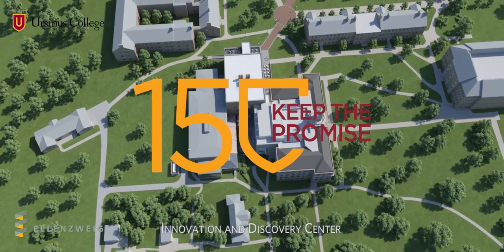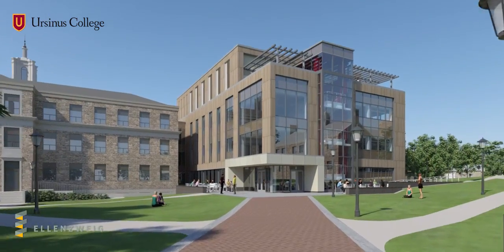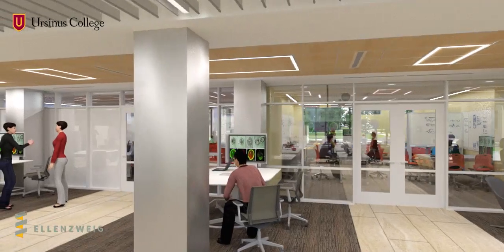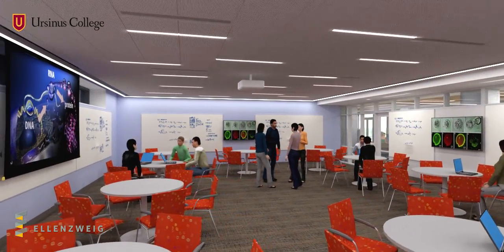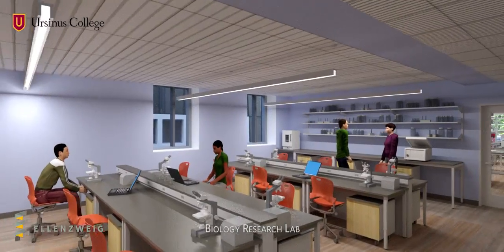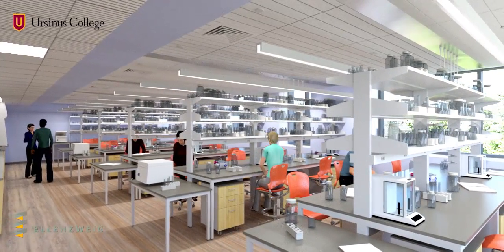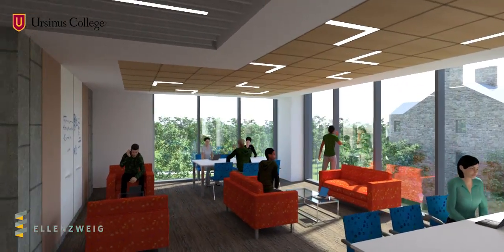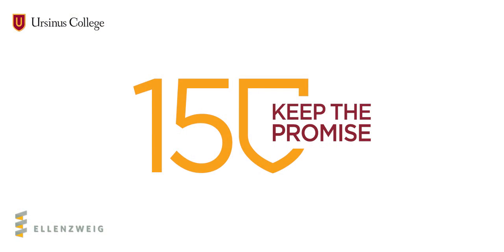A New Era for Science and Entrepreneurship at Ursinus College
Ursinus College is embarking on a new era for science education and undergraduate student research with a $29 million Innovation and Discovery Center (IDC). The interdisciplinary facility boldly reflects the college’s liberal arts legacy, further empowering its faculty to educate future leaders in science and other professions as they prepare for the careers of the future.

The 42,500-square-foot facility will be built at the academic center of the Ursinus campus off Main Street and Ninth Avenue in Collegeville and physically connect Pfahler and Thomas halls. It is scheduled to be completed during fall 2018.